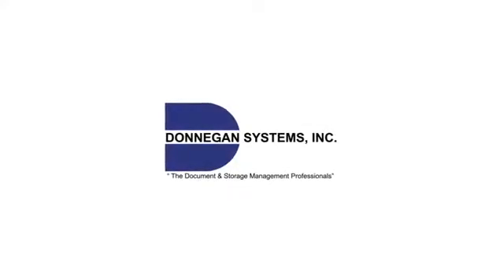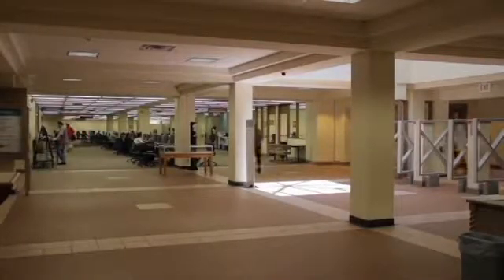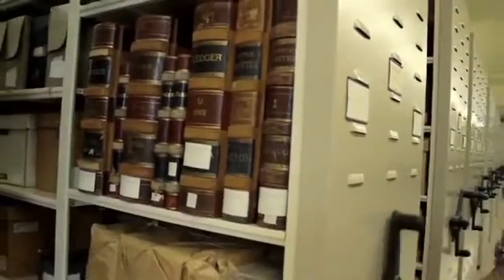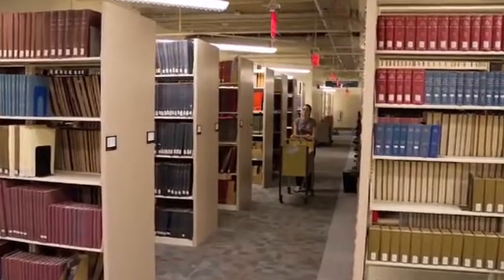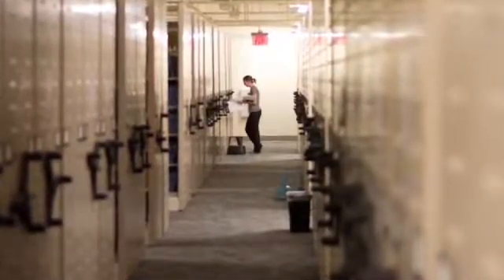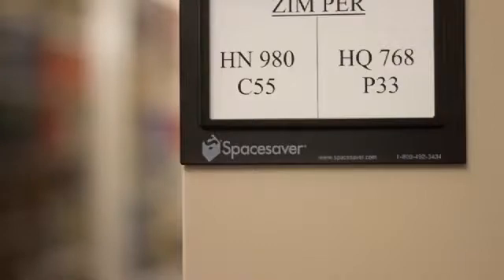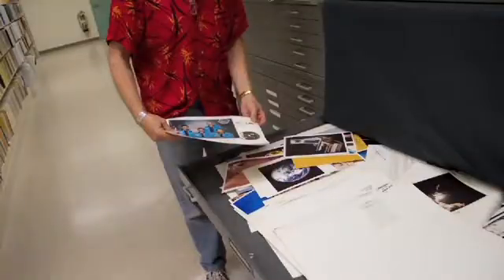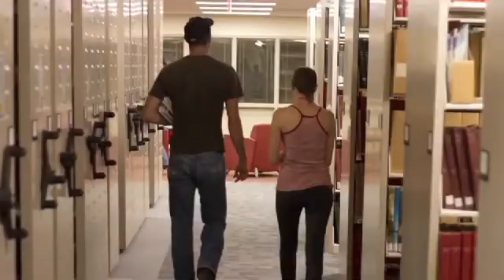Zimmerman Library Mobile Shelving